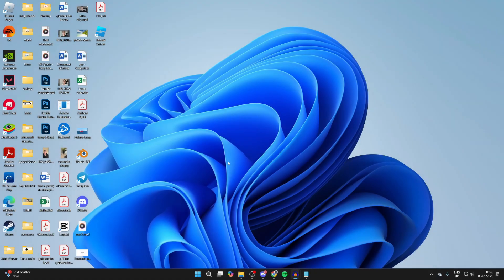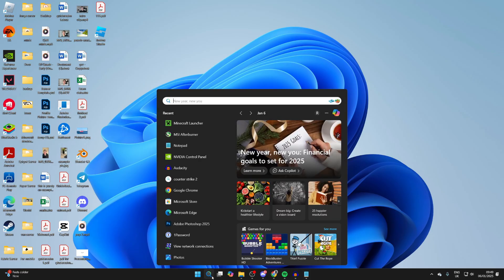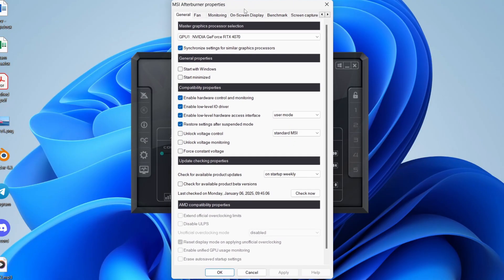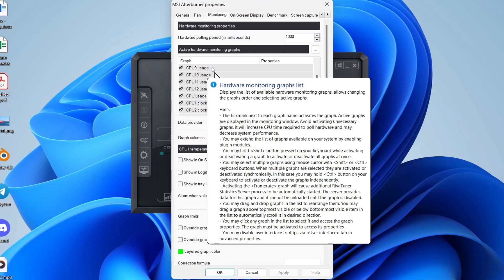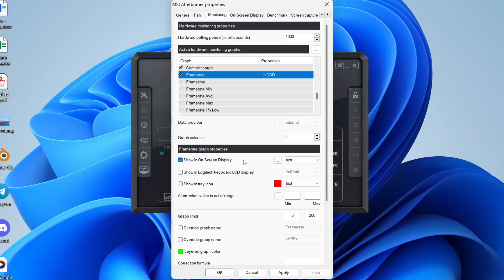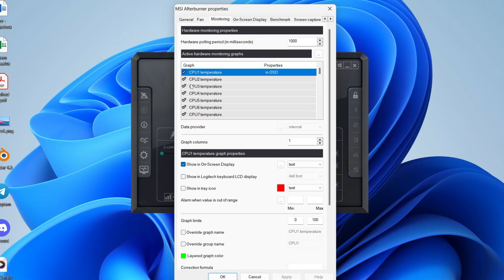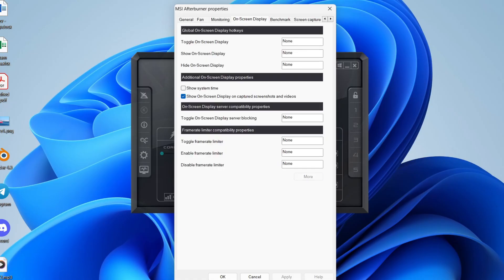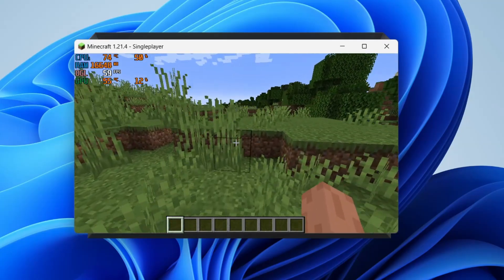How To Set Up On Screen Display MSI Afterburner - Full Guide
Learn how to set up on screen display msi afterburner in this video.

GuideRealm